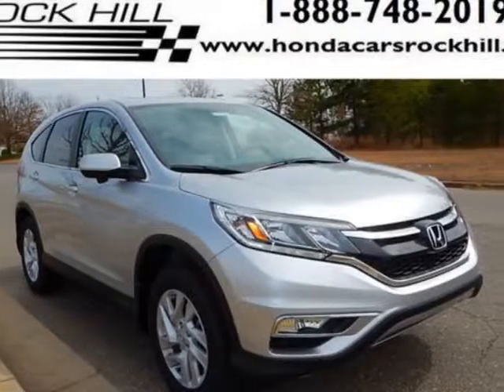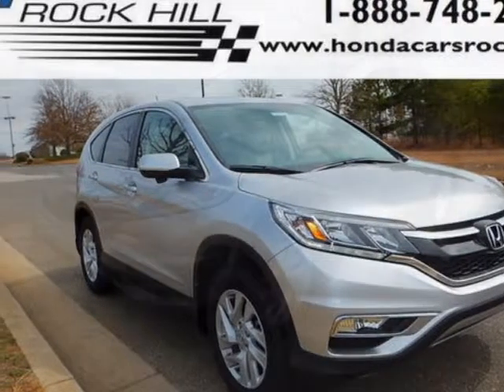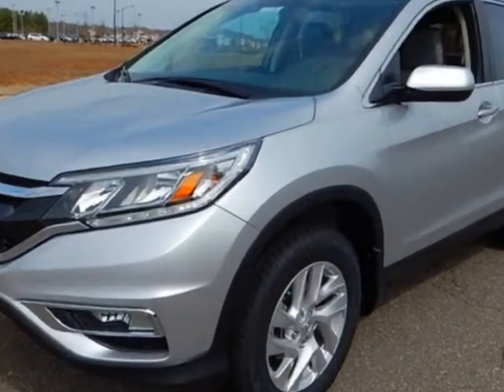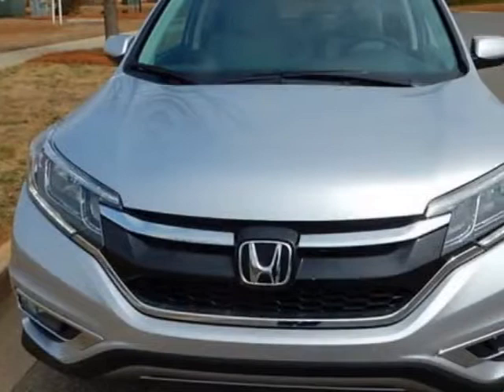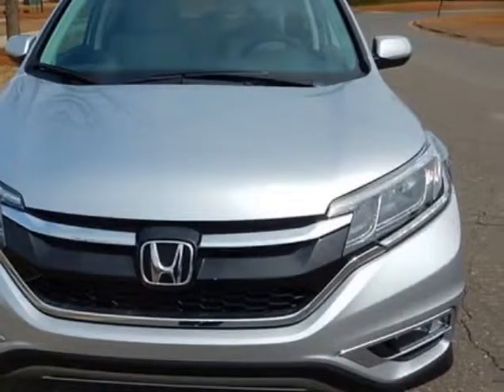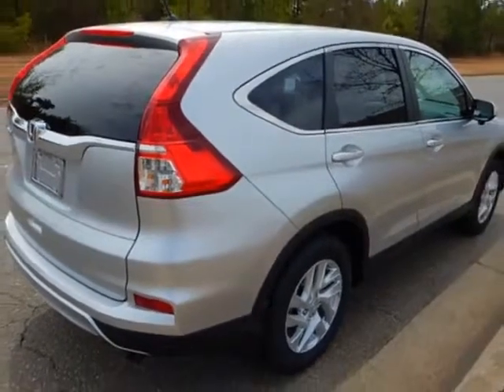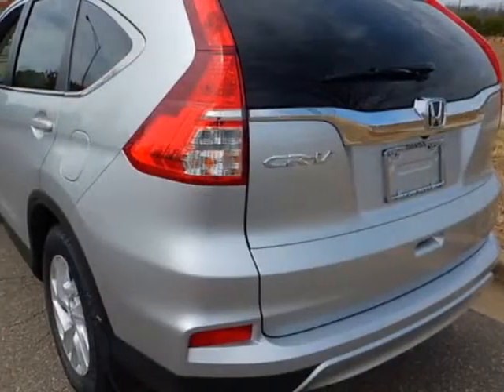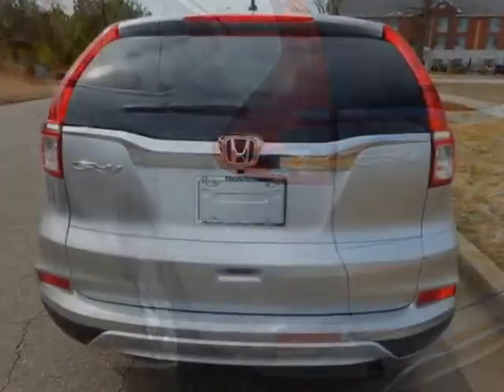2016 Honda CR-V 2WD 5dr EX SUV - Rock Hill, SC